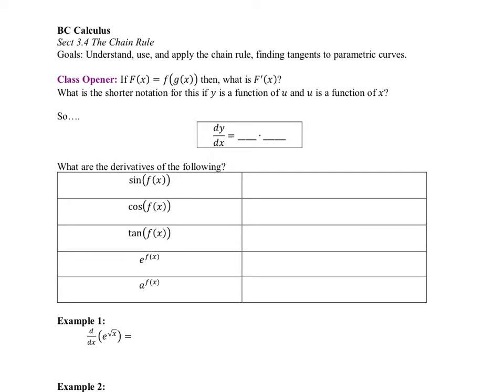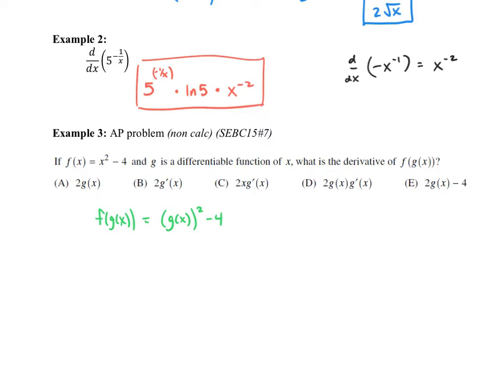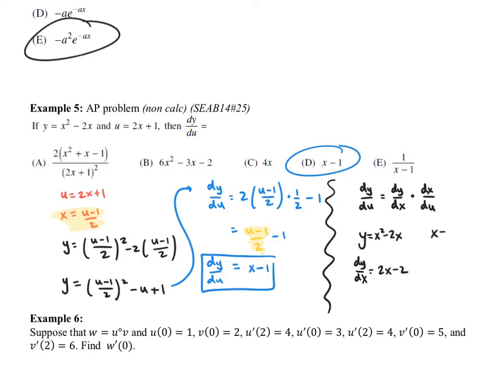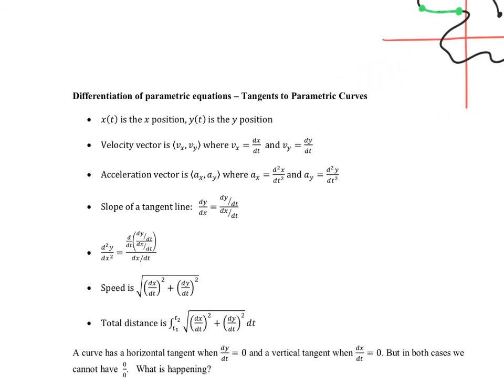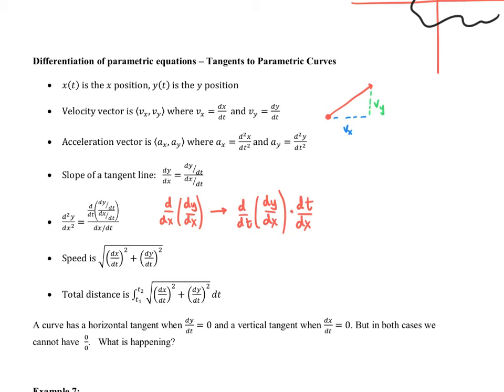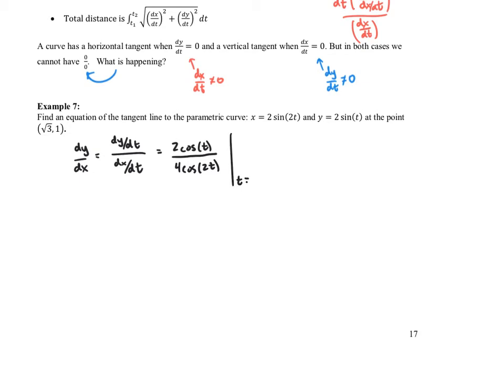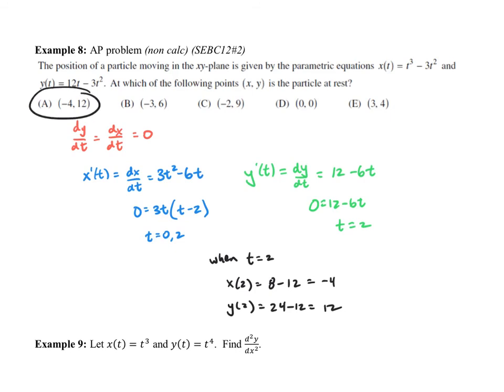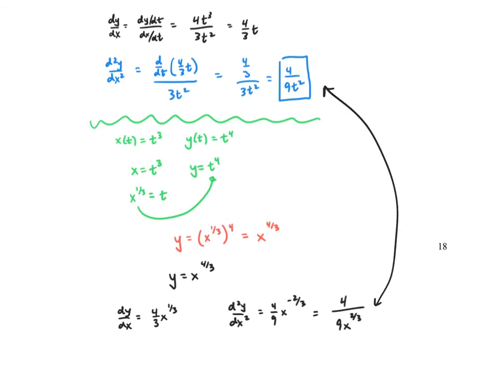BC Calc - Section 3.4 - Chain Rule & Parametrics